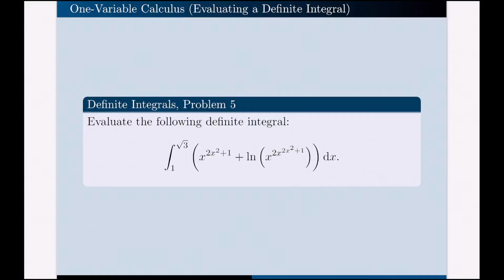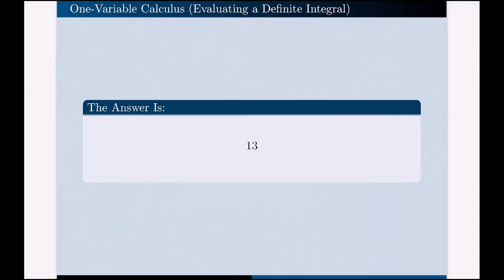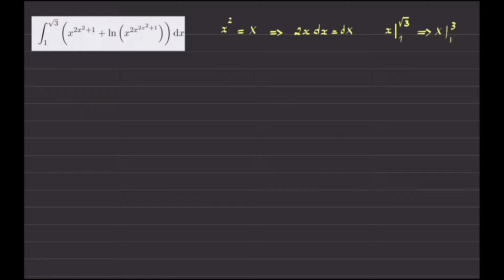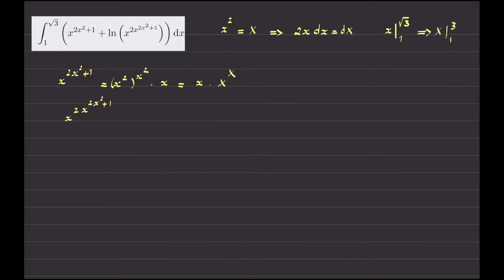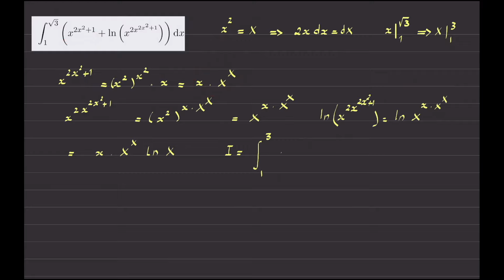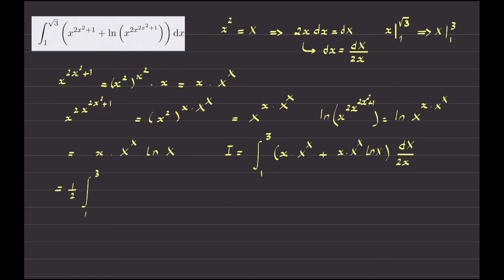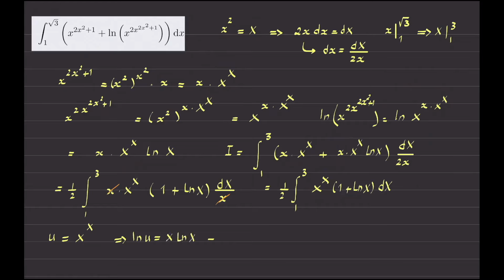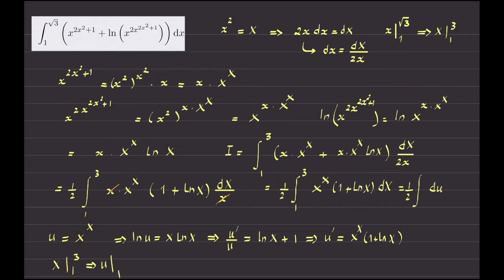Problems and Solutions, Definite Integrals, Problem 5